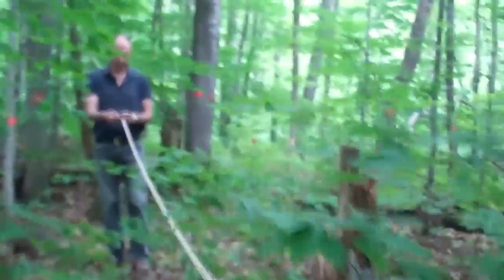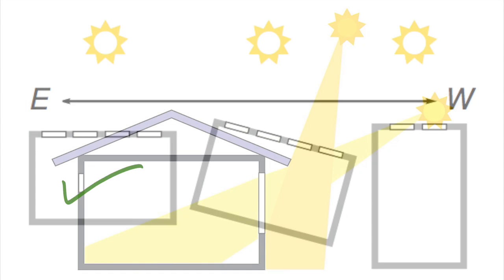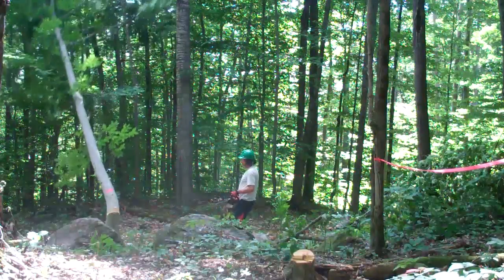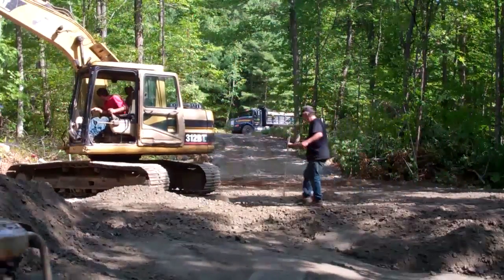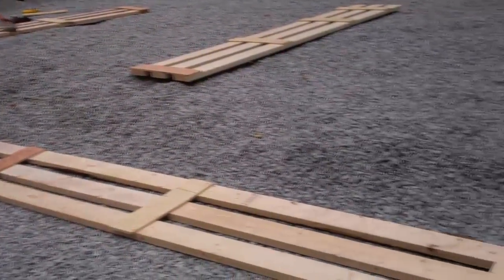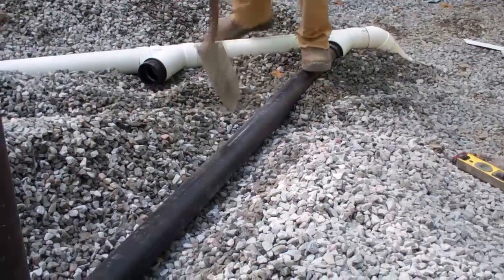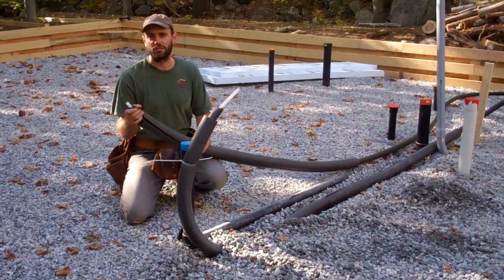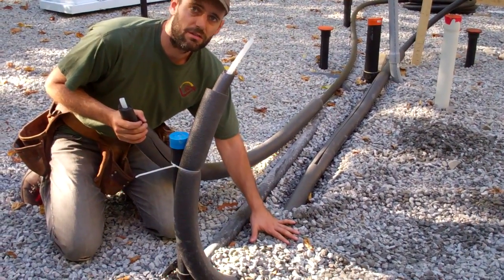How to build passive solar homes -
This is episode 1 of the Ecohome building guide, documenting how to build super-insulated energy efficient Passive Solar Homes like the Kenogami House (one we prepared earlier) which holds the highest LEED score achieved in Canada (106), meets Passive House performance of 15 kWh per square meter and won a Home of the Year Award from Green Builder© Media.. for multiple articles about Building Passive Solar Homes...

- Your guide to Green Building at an affordable cost for sustainable and resilient homes in North America.